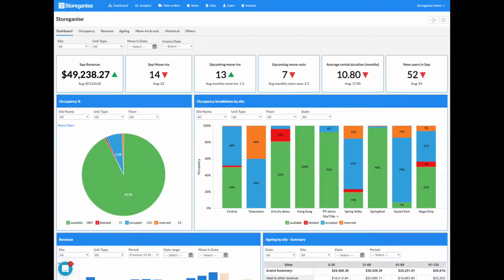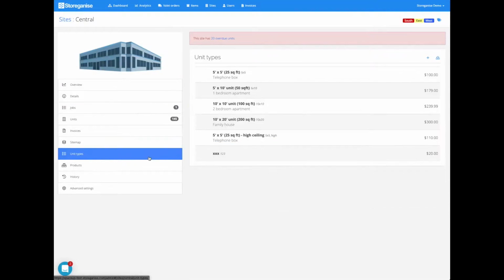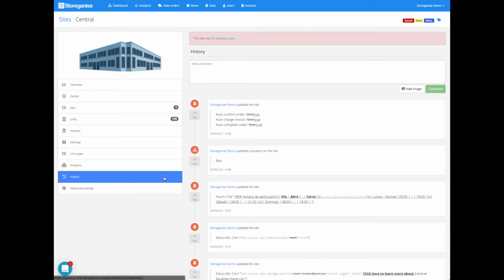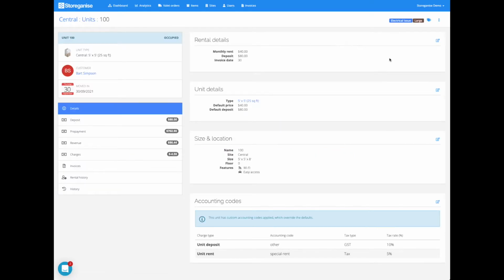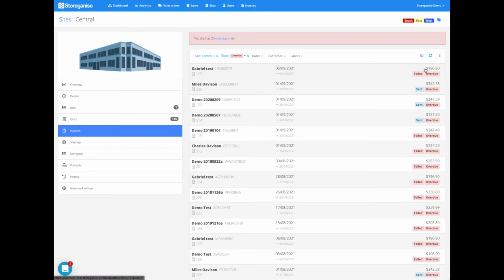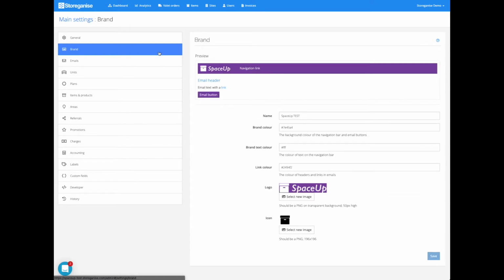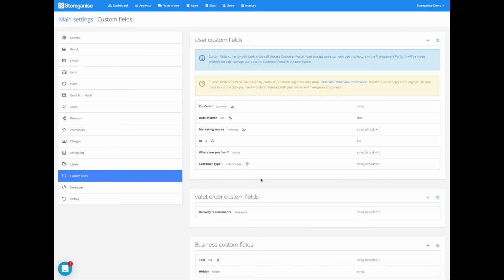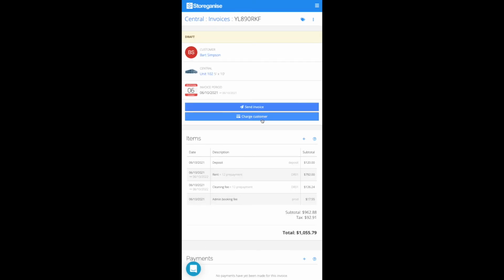Storeganise Management Portal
Manage your self storage business from anywhere with the super intuitive and feature-rich Storeganise Management Portal.

Get your free Storeganise test account or book a personalised in-depth demo